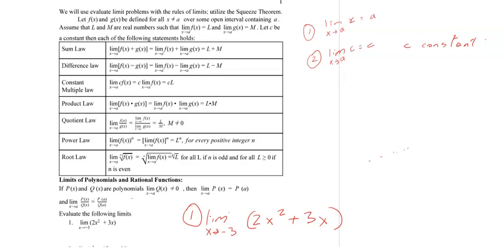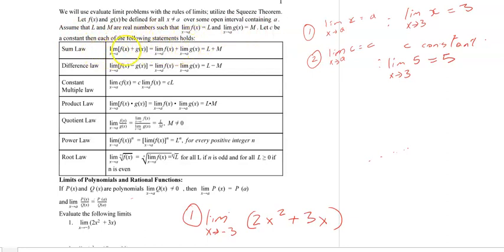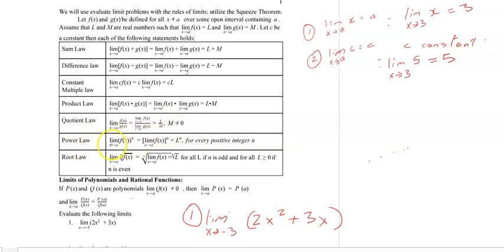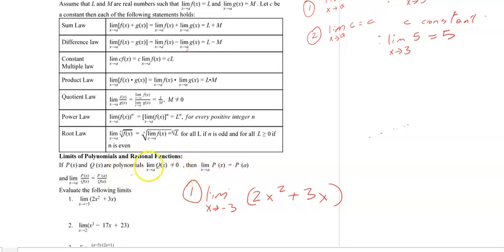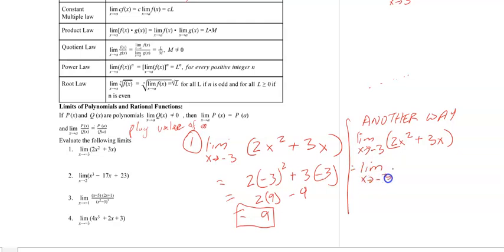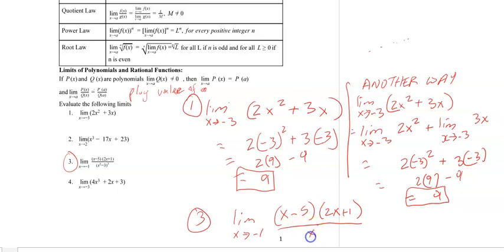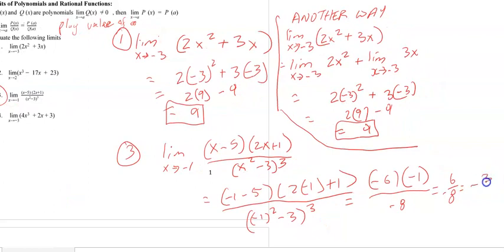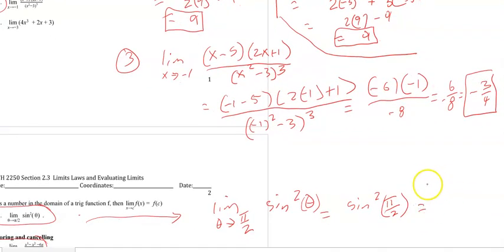Calc1 Limits 2.3 part 1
I this video we discuss how to evaluate limits of all types.